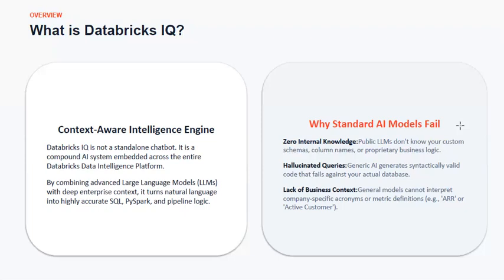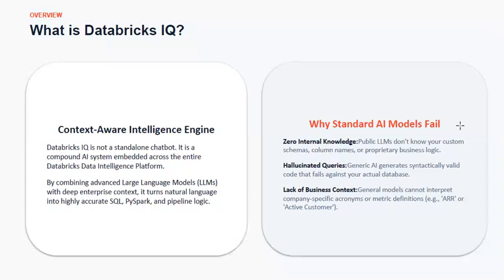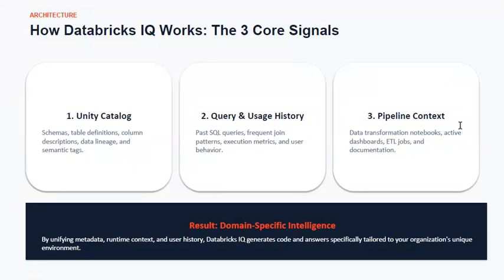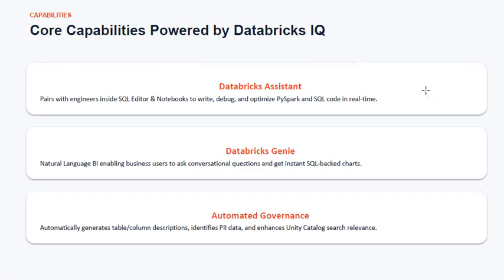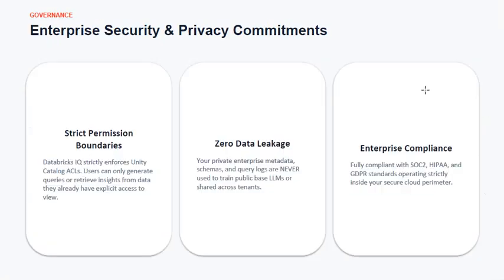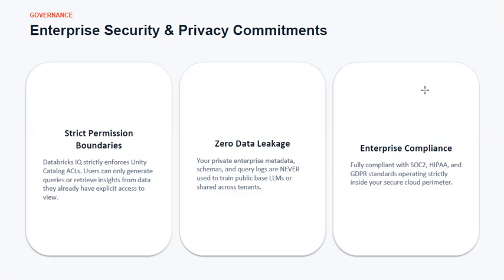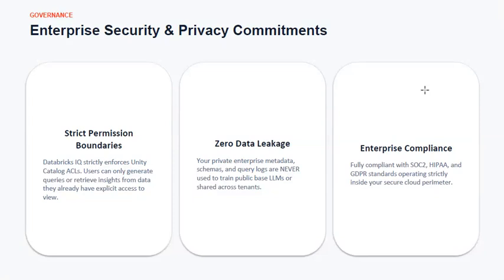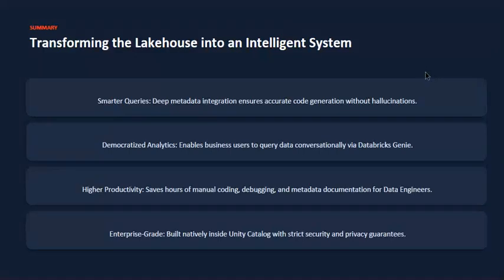Databricks IQ Explained in 5 Minutes | Data Intelligence Platform Demo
What is Databricks IQ and how does it turn your lakehouse into a conversational Data Intelligence Engine? In this 5-minute guide, we break down how Databricks IQ uses Unity Catalog metadata, query logs, and notebook context to generate accurate PySpark, SQL, and natural language analytics without hallucinations.

What You’ll Learn in This Video:
0:00 - Why Generic AI Fails on Enterprise Data
0:45 - What is Databricks IQ? (Architecture Overview)
1:45 - Live Demo: Databricks Assistant & Genie Code
3:15 - Enterprise Security & Governance (Unity Catalog)
4:15 - Key Takeaways & Summary

💡 Key Features Covered:
- Databricks Assistant for code generation and debugging
- Databricks Genie for Natural Language BI
- Context-Aware intelligence powered by Unity Catalog
- Enterprise-grade security and zero public model training